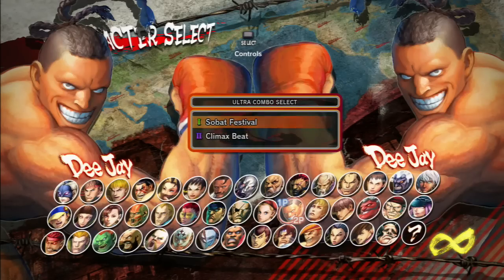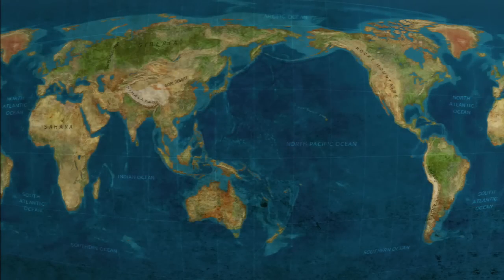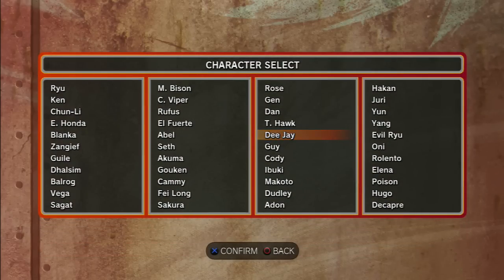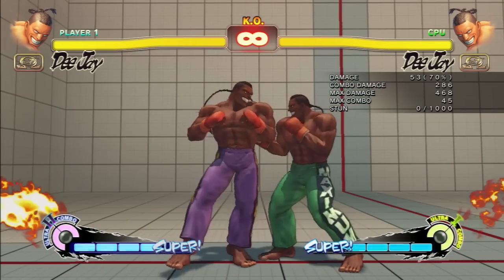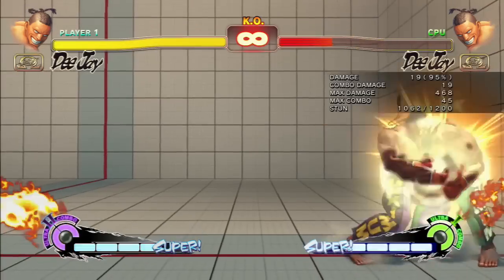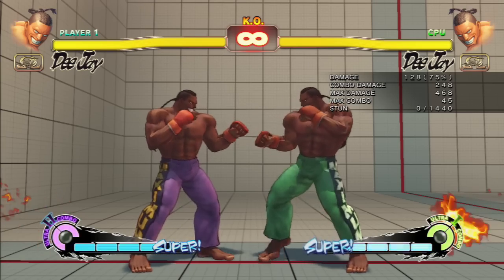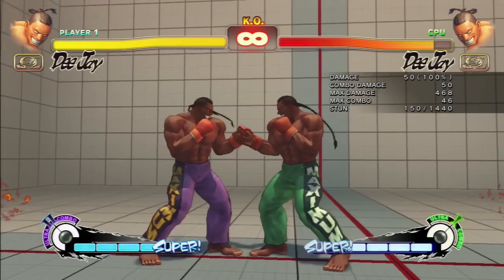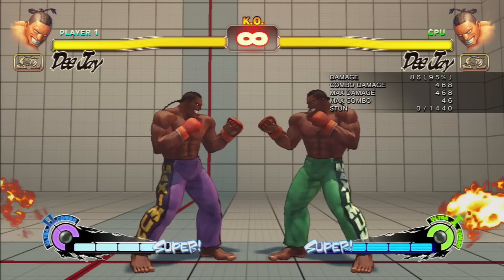Ultra Street Fighter IV Omega Mode part33 Dee Jay OMEGA Changes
With the latest update in Ultra Street Fighter IV comes Omega Mode. A new mode for each character bringing with them new skills, adjustments etc. In these videos I show off each of the characters NEW Omega Mode skills.